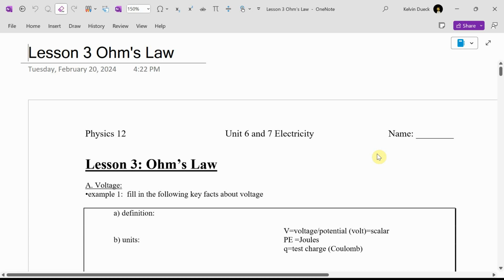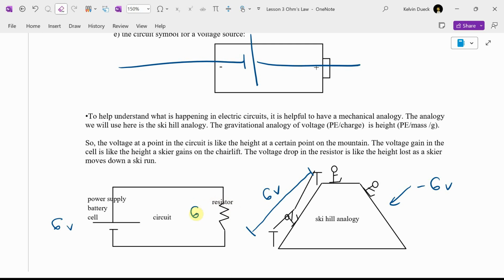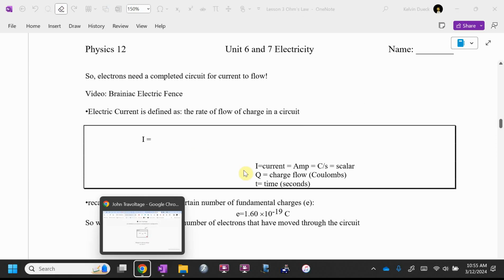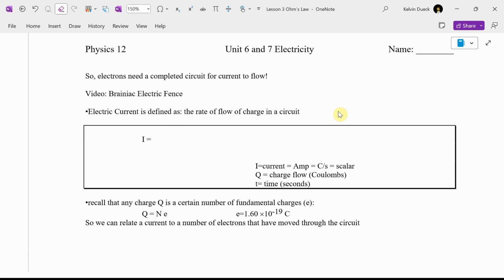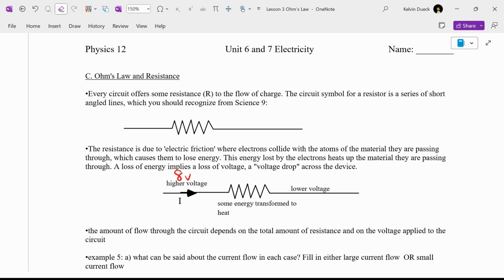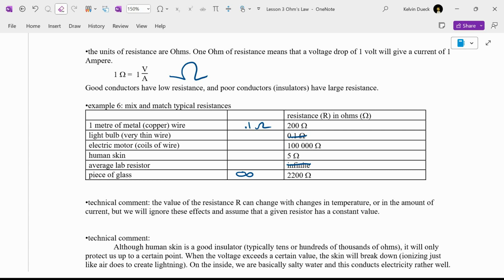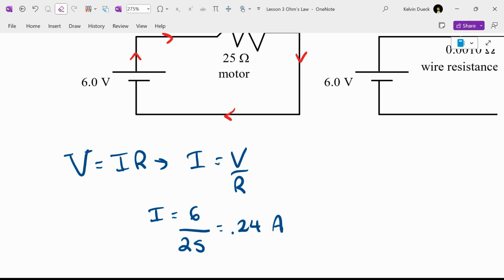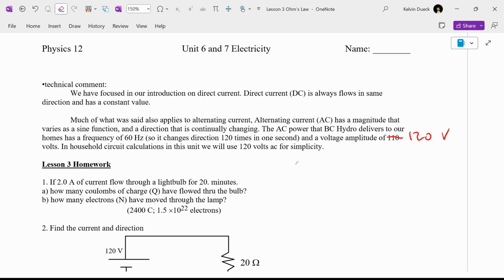Physics 12 U6&7L3 Ohm's Law